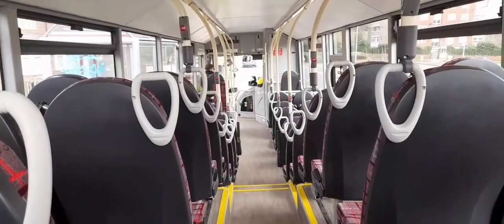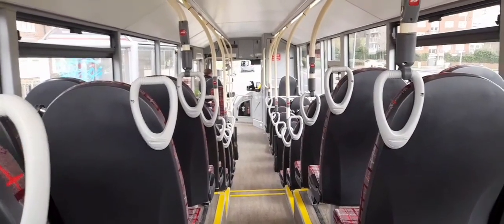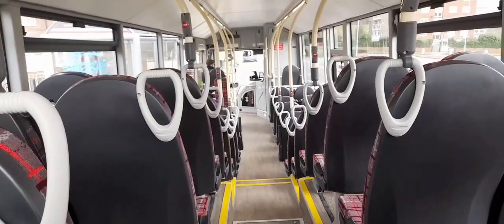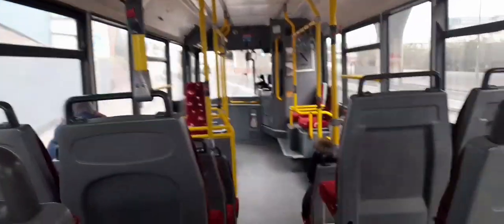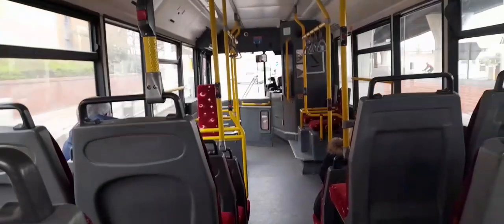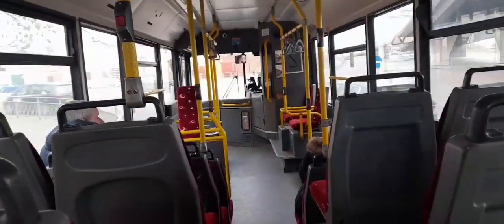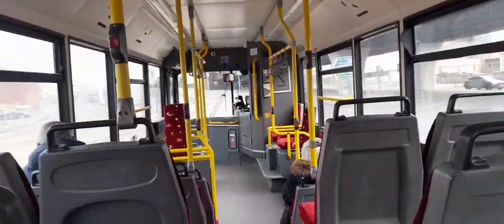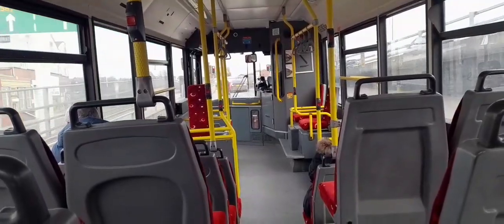Leeds vlog! Inc new evora and Dennis dart!